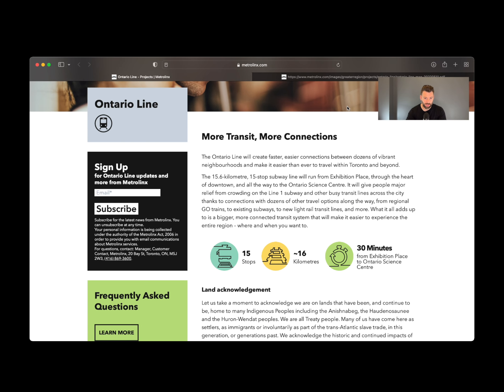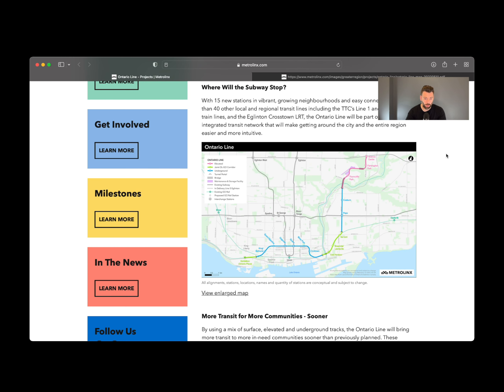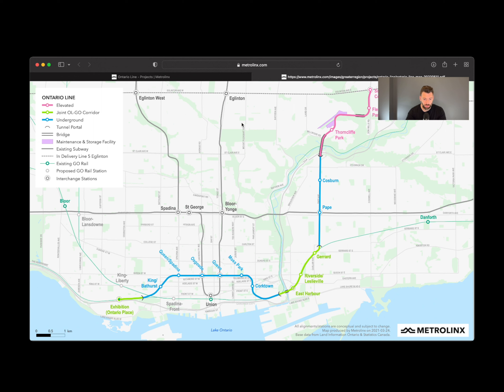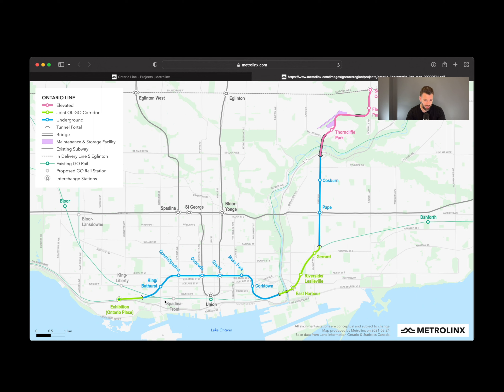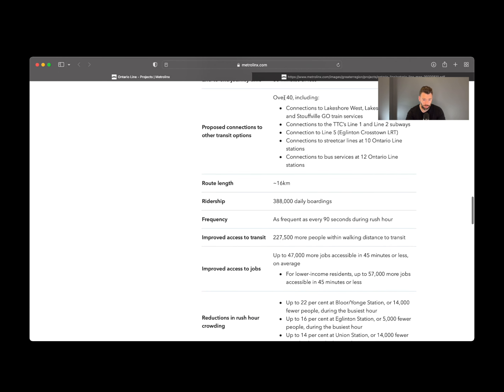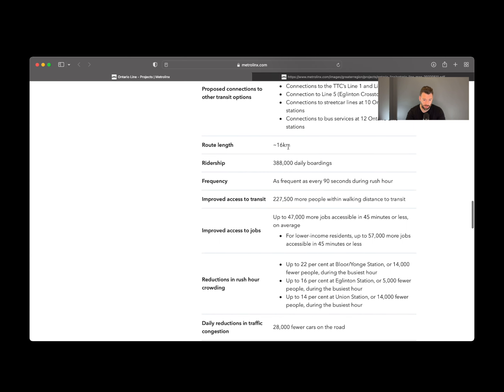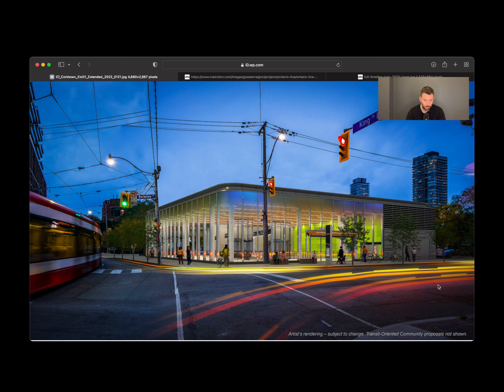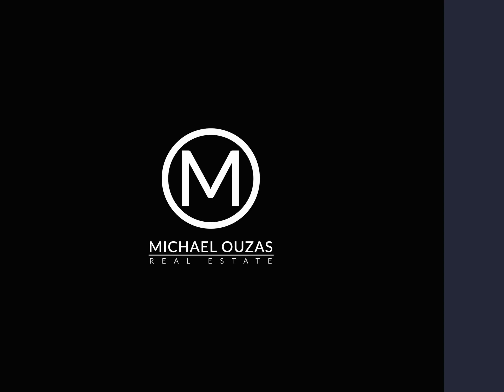7 Years of Toronto Traffic Disaster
The Toronto Ontario Line is going to change the way commutes travel across the city. Expect Major downtown Toronto intersections being a total mess for the next 7 years. Toronto traffic has been crazy in the past few months.